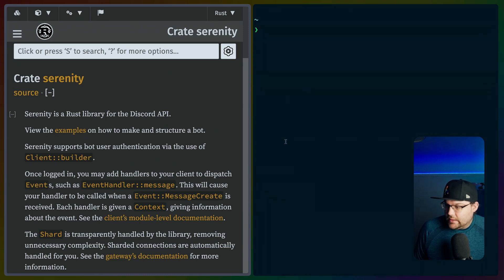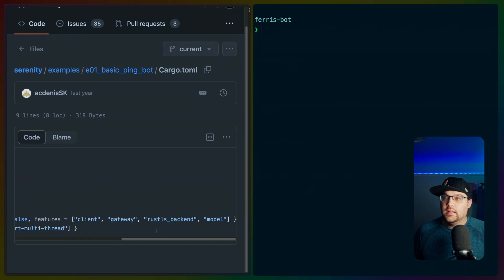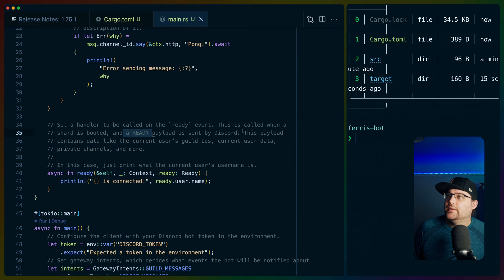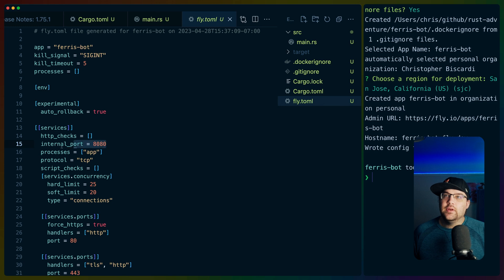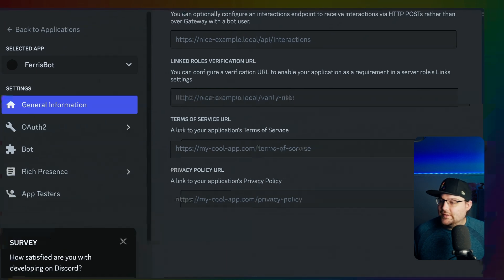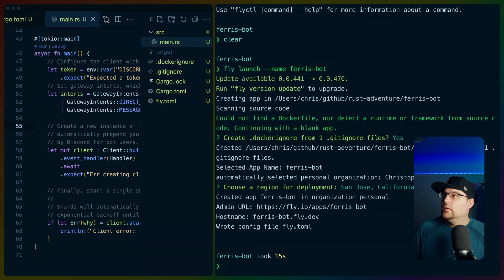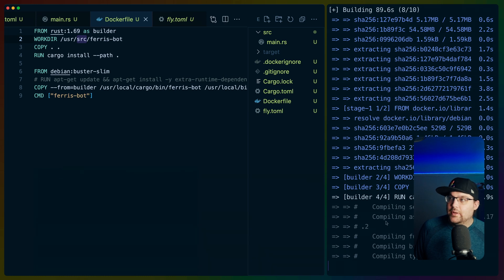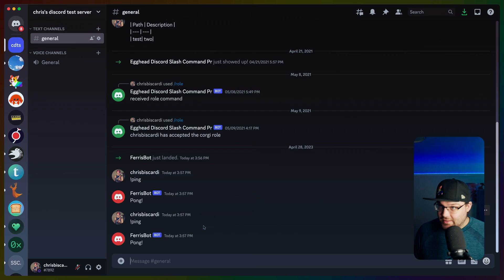Deploying a Rustlang discord bot on fly.io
This was a test livestream to see if everything would work! Overall it went pretty well for the livestream and the video afterwards only had a small workflow issue that produced banding in the final video. I can get rid of the banding in this video in the future and intend to livestream more in the future.